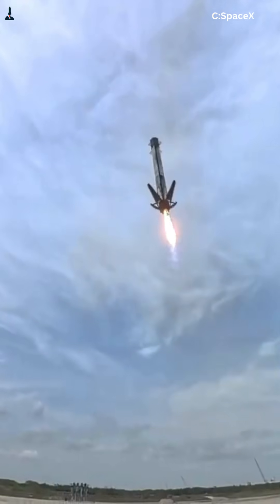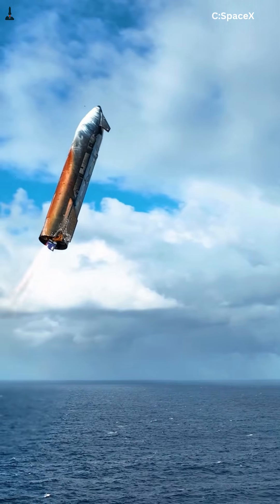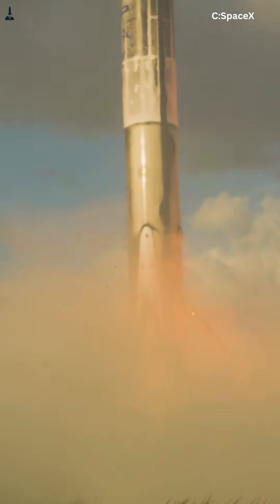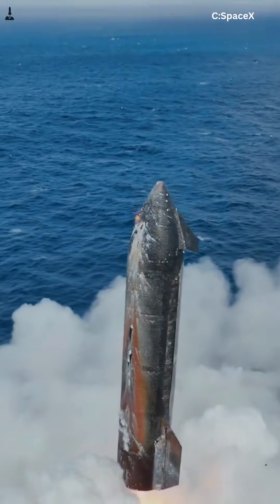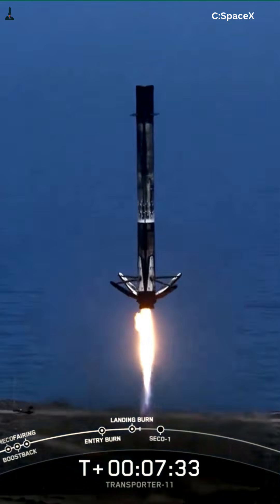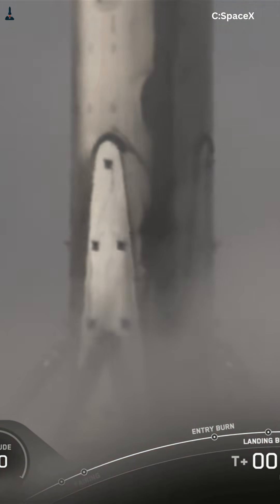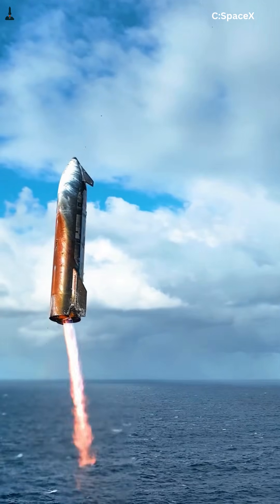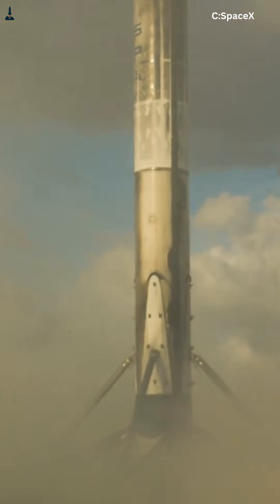Falcon 9 Nailed Rocket Landings — So Why Starship Ditched the Legs?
Falcon 9 lands on folding carbon-fiber legs almost every week — clean, precise, and reusable. So the question sounds obvious: if that system works so well, why doesn’t Starship use the same kind of legs?

In this video, we break down why Falcon 9–style landing legs completely fail when you try to scale them to Starship. It’s not about aesthetics or preference — it’s about physics, mass distribution, bending loads, and why even a tiny tilt at touchdown becomes catastrophic for a vehicle this large.

We’ll explain how Falcon 9’s legs handle impact forces, why Starship’s structure reacts very differently, and why adding fold-out legs would actually reduce Starship’s performance instead of improving it. This is the engineering trade SpaceX had to make — and why they chose a totally different approach.

If you want the full deep-dive with diagrams, real numbers, and flight footage, the long version is available right below the play button.